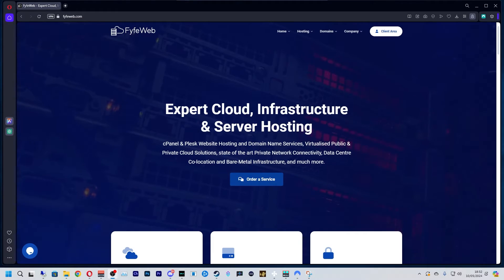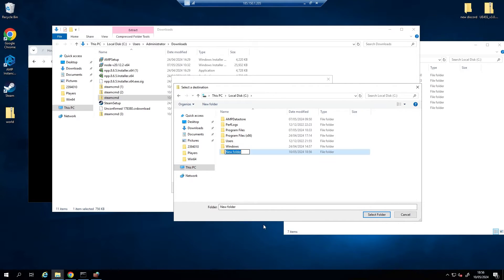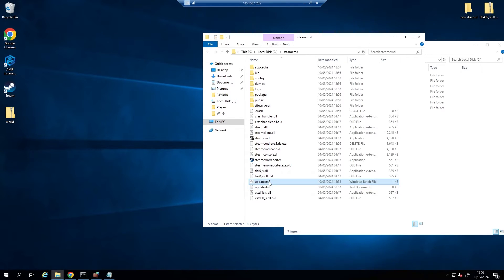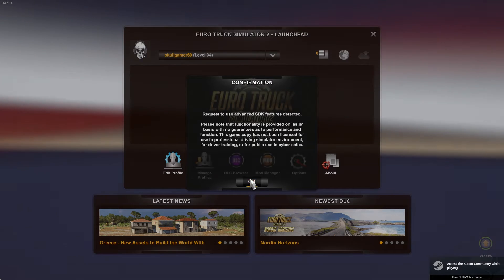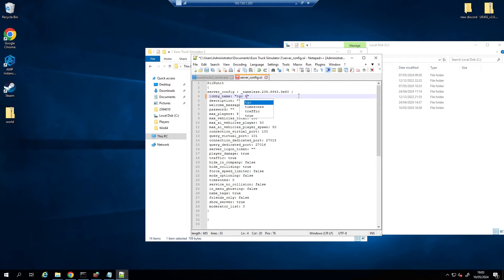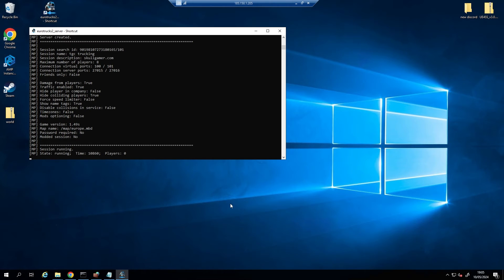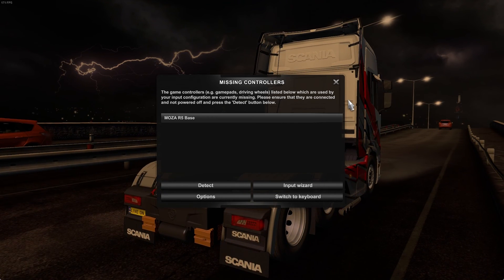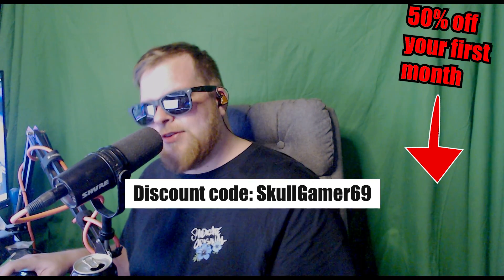How To Setup Dedicated Server ETS2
In this video, we show you How To Create a Dedicated Server using Steam cmd.

updateets2: steamcmd.exe +force_install_dir gameservers/ETS2server +login anonymous +app_update 1948160 +quit pause

ets2 export sever files: export_server_packages